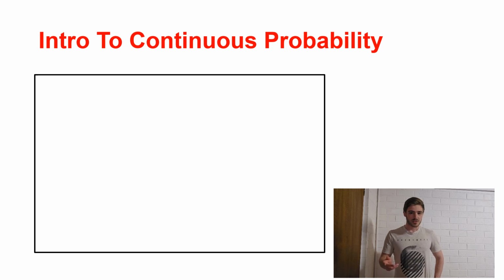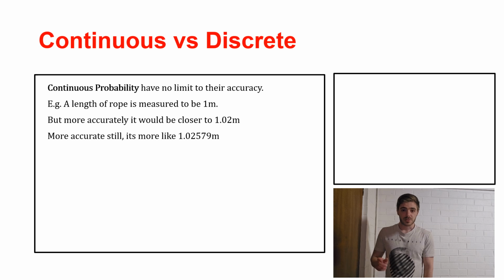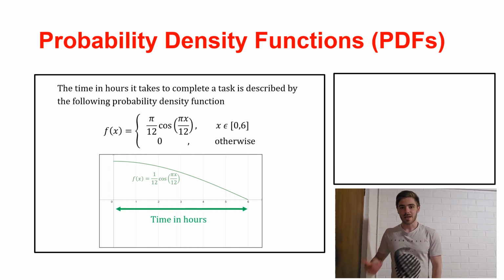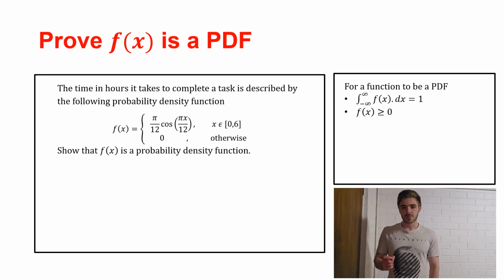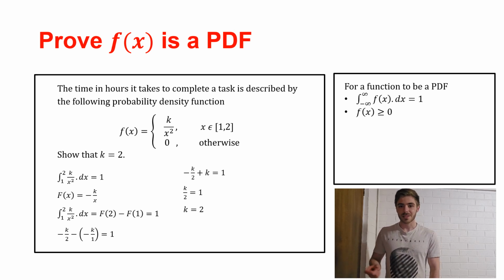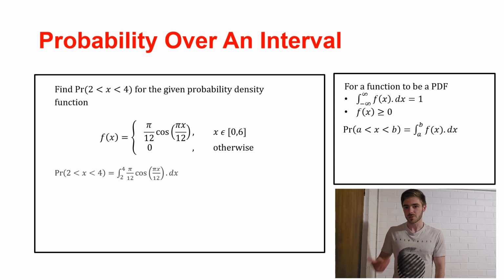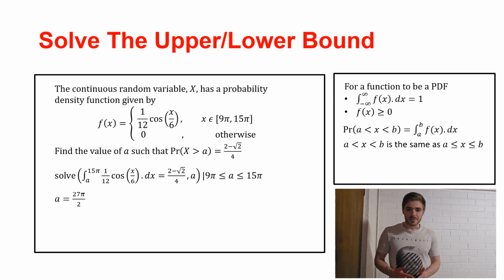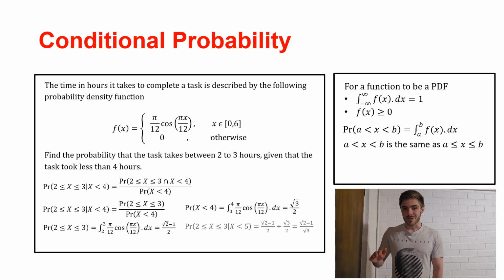Math Methods Intro to Continuous Probability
Chapters:
0:00 Intro
0:28 Continuous vs Discrete
1:19 Probability Density Functions (PDFs)
2:43 Prove f(x) is a PDF Example 1
3:21 Prove f(x) is a PDF Example 2
4:05 Prove f(x) is a PDF Example 3
4:26 Probability Over an Interval
5:20 Solve the Upper/Lower Bound
6:10 Conditional Probability